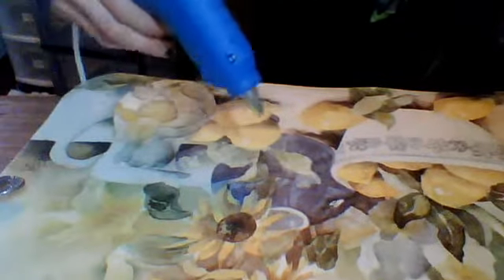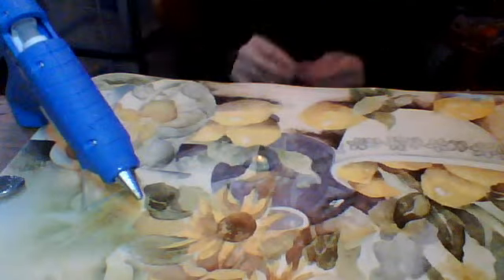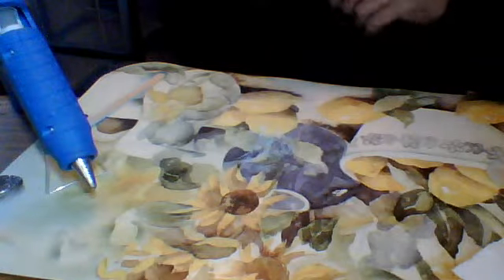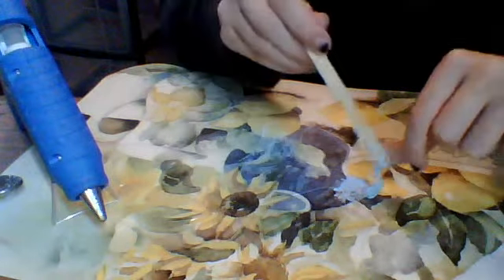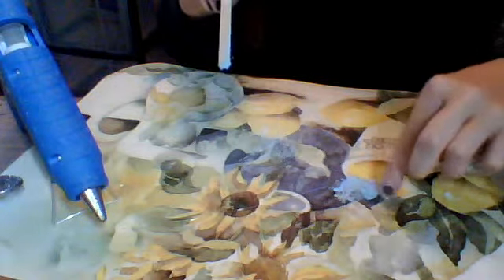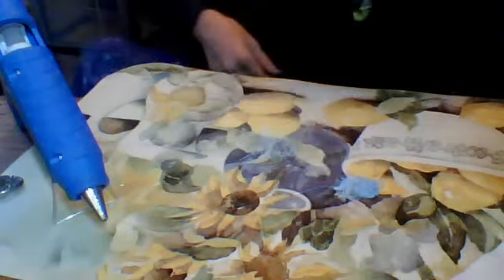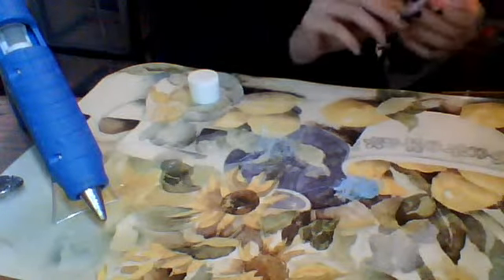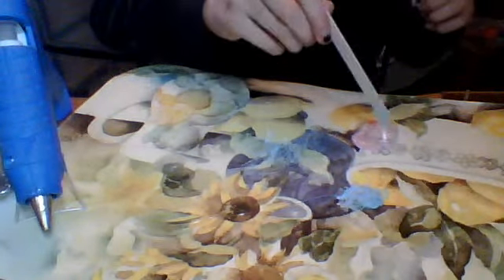Webcam video from June 25, 2013 11:46 AM